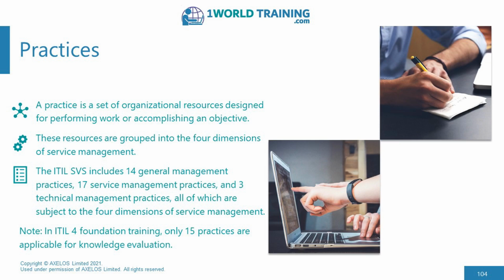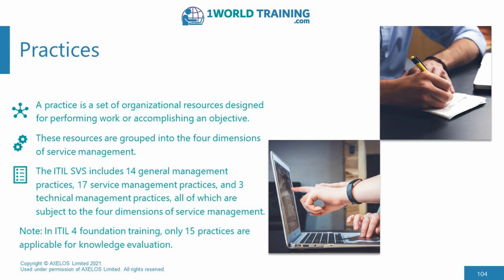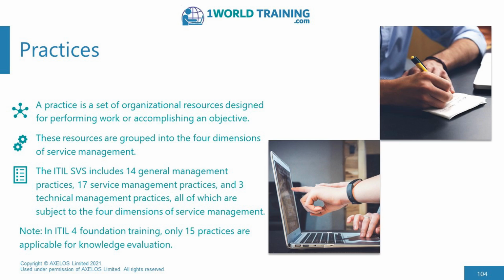ITIL 4 Practices Overview | Management Practices | ITIL Foundation | AXELOS | 1WorldTraining.com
To enroll in full version of ITIL 4 Foundation Course or Take your PeopleCert Axelos Exam, please

ITIL 4 will enable IT professionals to support their organization on their journey to digital transformation and support world-class digital services.

✓ ITIL 4 helps to successfully navigate the modern digital world
✓ ITIL 4 provides a holistic picture of IT enabled service delivery
✓ ITIL 4 reflects and integrates other established ways of working
✓ ITIL 4 incorporates all the best things from ITIL

WHAT IS IN ITIL 4?
ITIL 4 provides an emphasis on the business and technology world, how it works today, and how it will work in the future with Agile, DevOps and digital transformation.

SERVICE VALUE SYSTEM
Looking beyond the delivery of services to end-to-end value co-creation.

GUIDING PRINCIPLES
Adopt and adapt ITIL to your own needs and circumstances.

PROCESSES TO PRACTICES
Practical 'how-to' examples for building effective IT enabled services.

INTEGRATION
Flexibility to work with other technologies and methods.

ITIL 4 IN THE MODERN DIGITAL WORLD
Learn more about how ITIL 4 utilises the latest approaches and technologies.